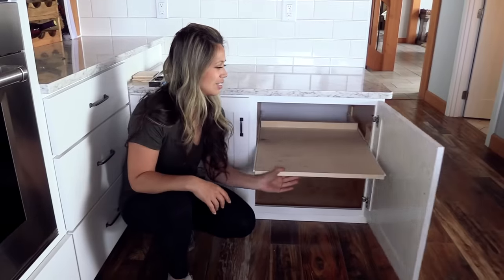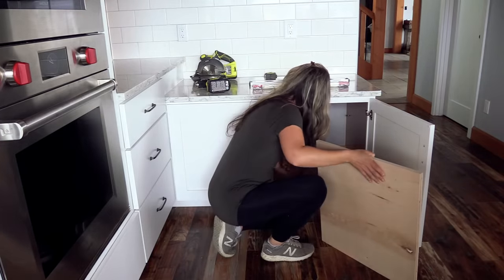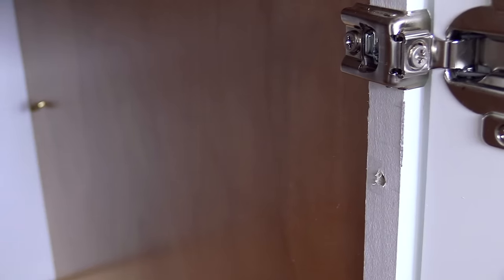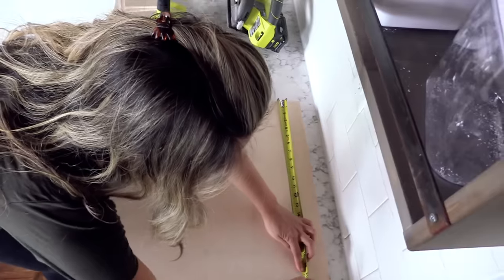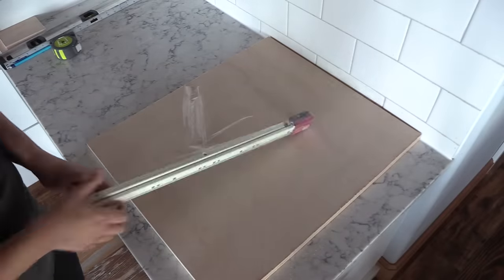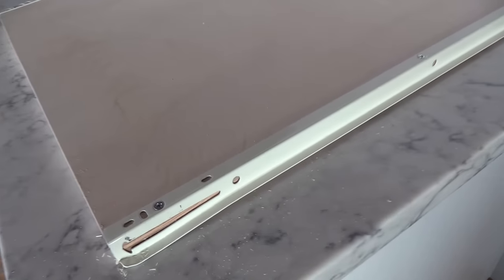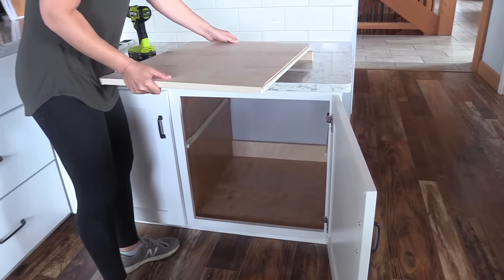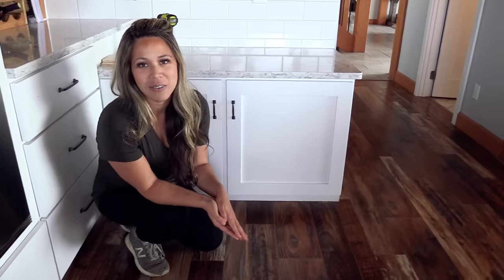Easy! Convert Cabinet Shelves to Roll Outs for $10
Build your own custom roll outs for kitchen cabinets or pantries for about $10! More details